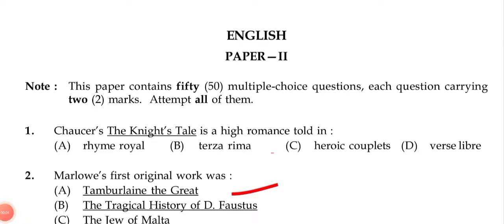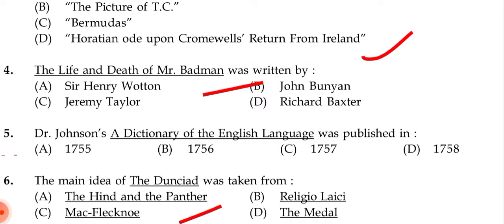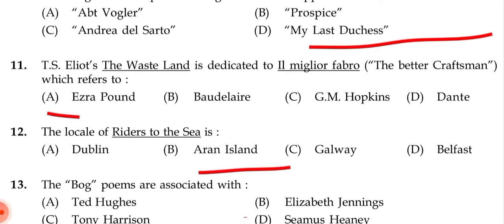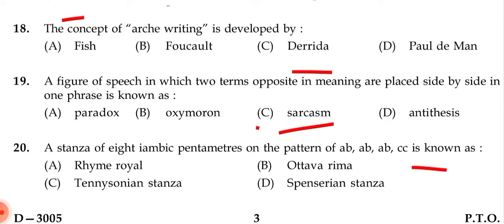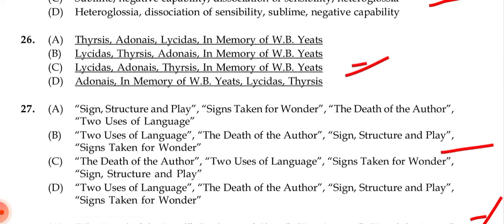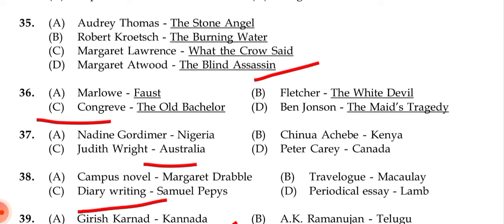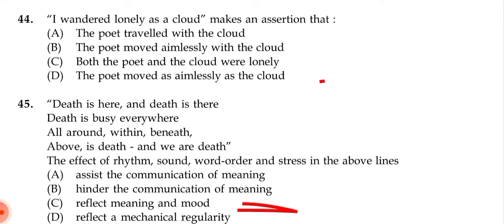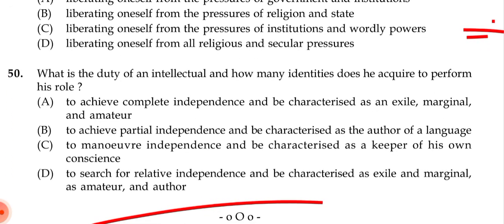MA in English Entrance Test || for different universities of India || (Part-23)